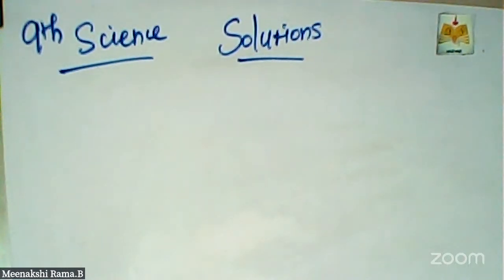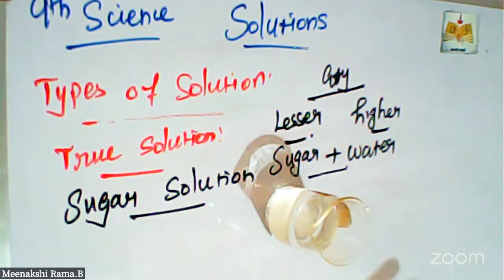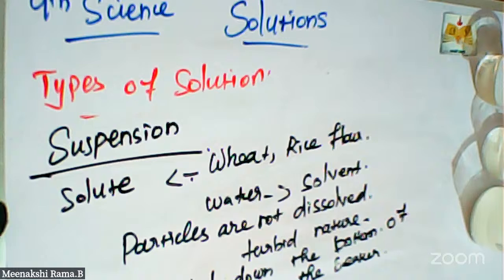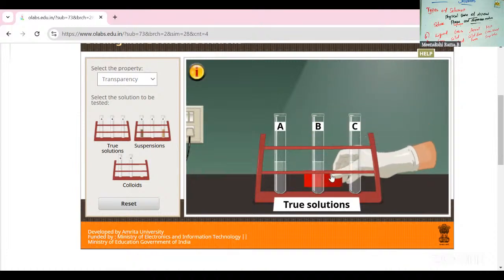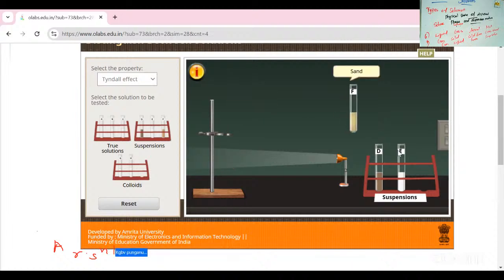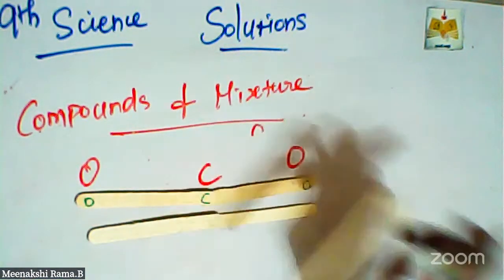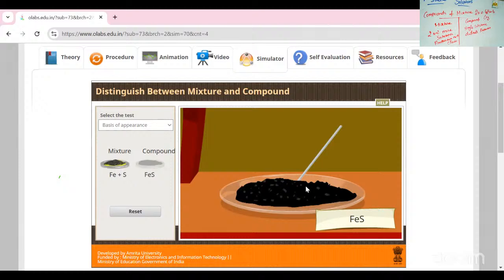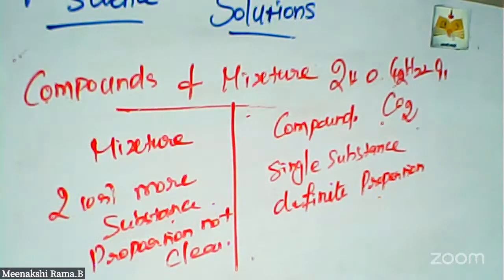Vidya Shakti- Andhra Pradesh- 9th